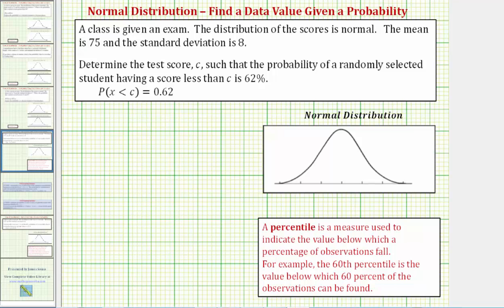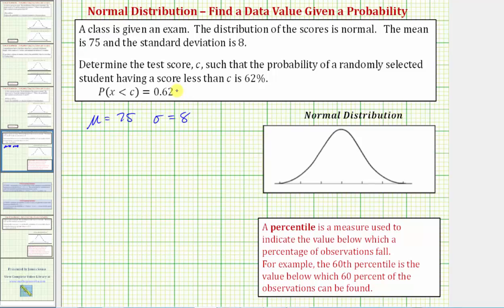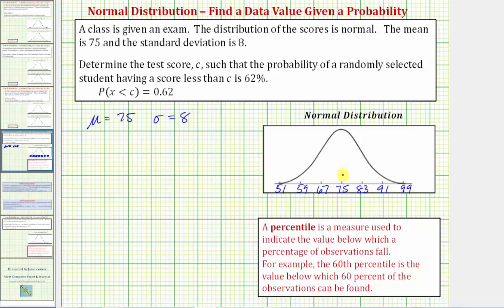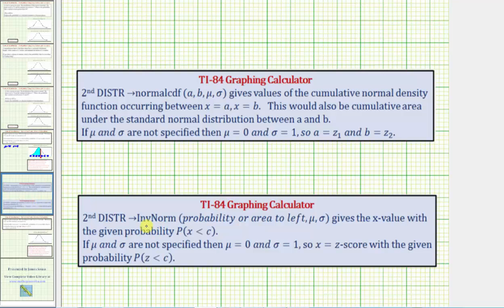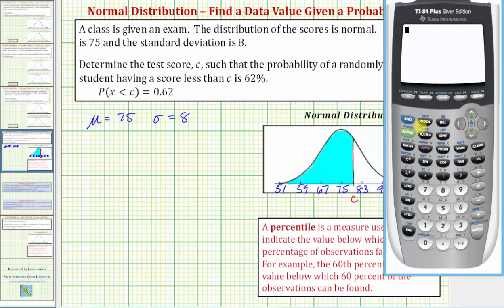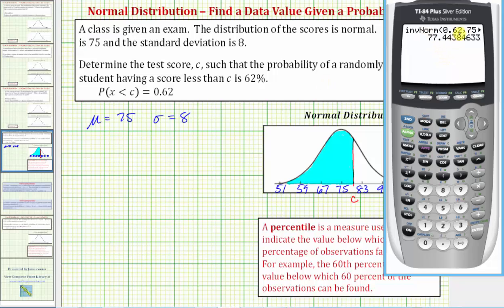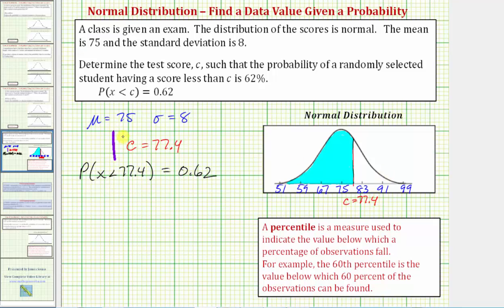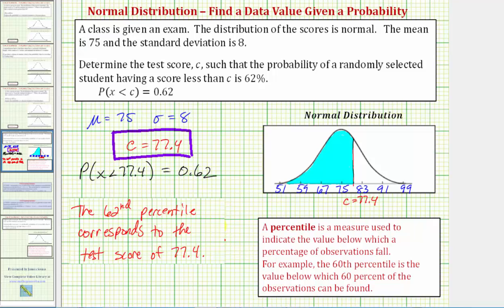Ex 1: Find a Data Value Given a Probability Involving a Normal Distribution - TI84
This video explains how to determine a data value in a normal distribution given a probability using a TI84.